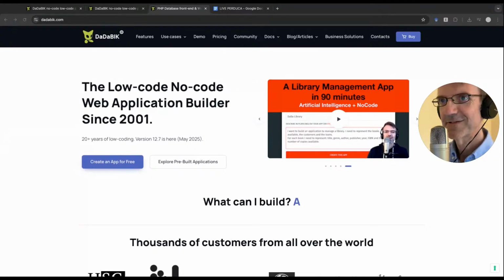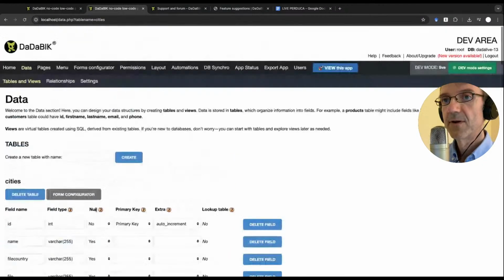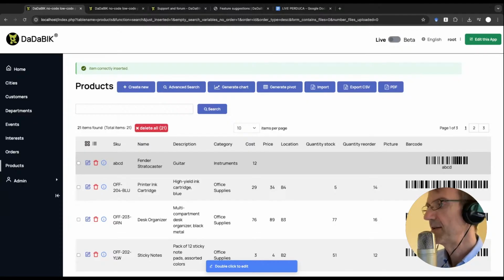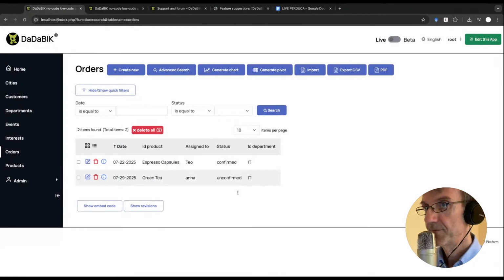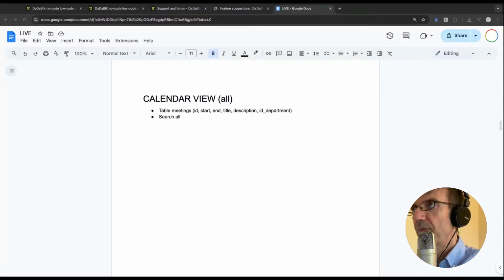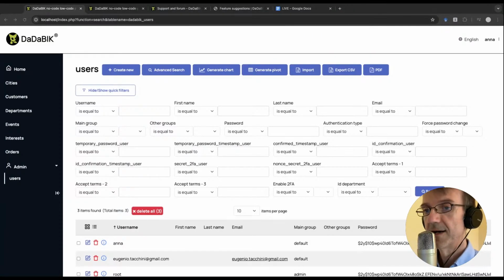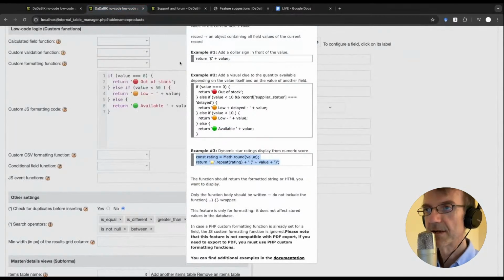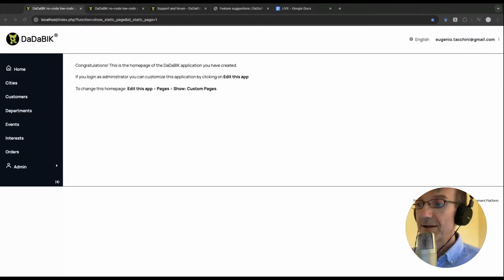🚀 v13 Live Reveal | Barcode generation, Calendar Layout & more + Exclusive Discount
DaDaBIK v13 "Levanto" will finally be released during this live event.

This new major release brings 8 major new features plus many smaller improvements and bug fixes. Here’s a sneak peek:

- Native Barcode & QR Code generation – perfect for inventory, logistics, ticketing, and more.

- A brand-new Calendar Layout – display your records as events for scheduling and booking apps.

…and this is just the beginning! I’ll reveal the full feature set live tomorrow.

Join me live on YouTube on Tuesday July 29, at 6 PM CEST, where I’ll present DaDaBIK 13, demo the new features, and answer your questions.

Immediately after the live stream, DaDaBIK v13 will be available for purchase and download.

Exclusive Launch Offer:
This code will be valid for one week only or until it is used 100 times, whichever comes first.

Be among the first to explore DaDaBIK 13!

00:00:00 Welcome
00:01:06 The codename "Levanto"
00:04:56 Barcode & QR Code generation
00:06:39 Revamped DEV AREA
00:09:05 Barcode & QR Code generation/2
00:18:45 NoCode Row Level Filters
00:26:25 Calendar Layout
00:34:22 Prepopulated search fields
00:38:07 Non-admin users can manage users
00:41:50 JavaScript-based formatting functions
00:48:44 NoCode Layout Hooks
00:50:32 Minor Improvements
00:52:03 One More Thing: Google Authentication
01:04:14 v13 is live + Coupon Code

PS: "Levanto" is the codename for this new version and comes from the Seaside Italian Town Levanto